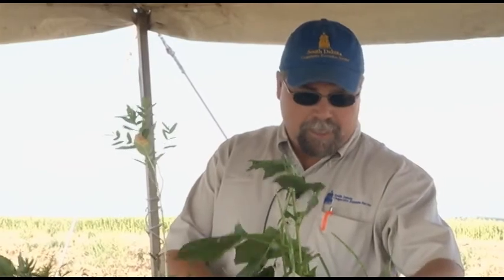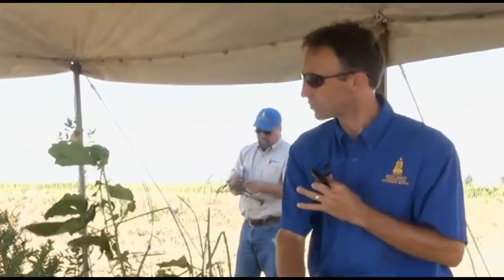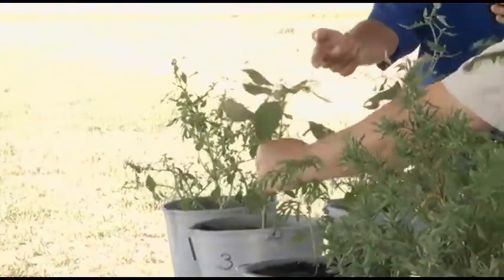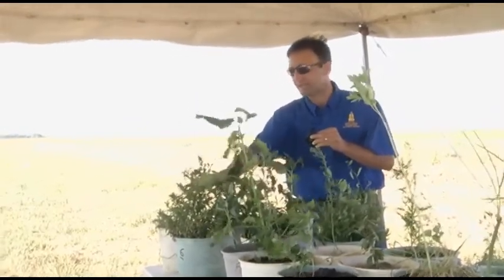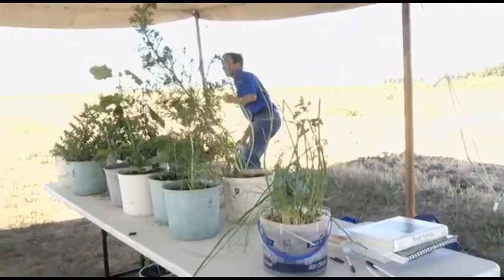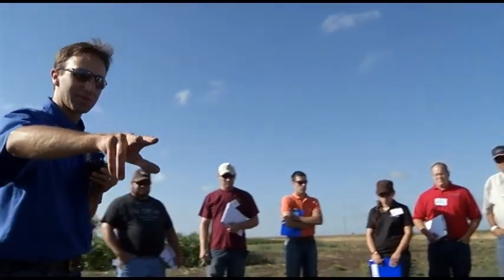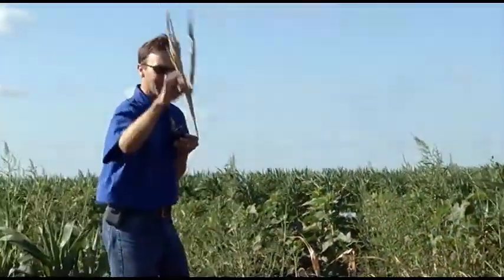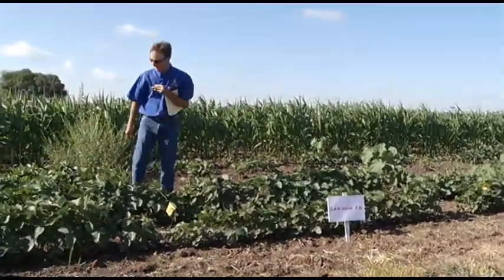2012 IPM Field School: Crop Injury & Weed ID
Learn how to properly identify different types of weeds by looking up specific traits and characteristics. Also learn how weeds can injure crops if left unattended. Commentary by SDSU Extension Weeds Field Specialist Mark Rosenberg & SDSU Extension Weeds Specialist Mike Moechnig.